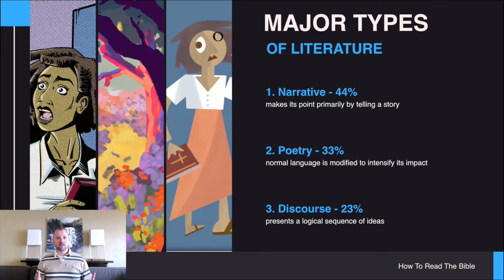How to Read the Bible Literarily: Literary Types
Learning about the 3 main literary types found in the Bible.